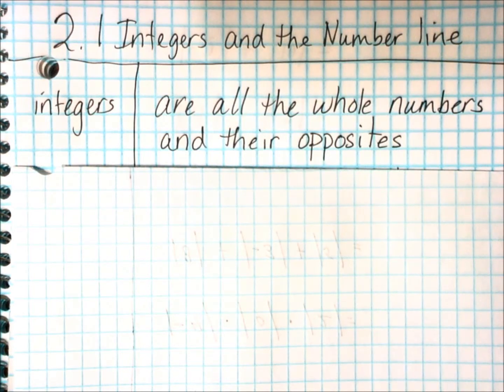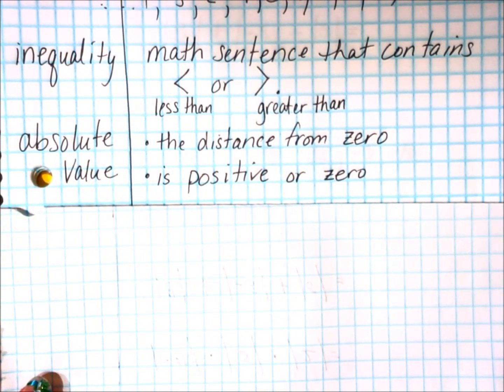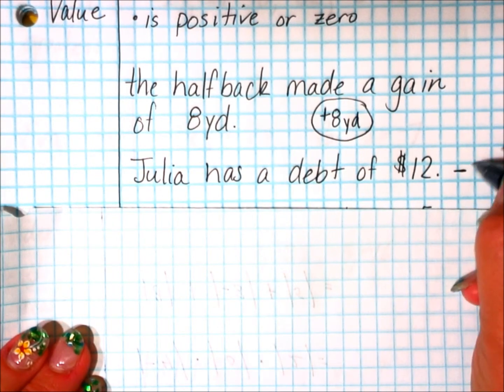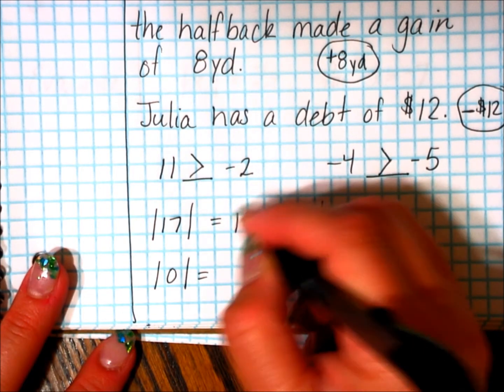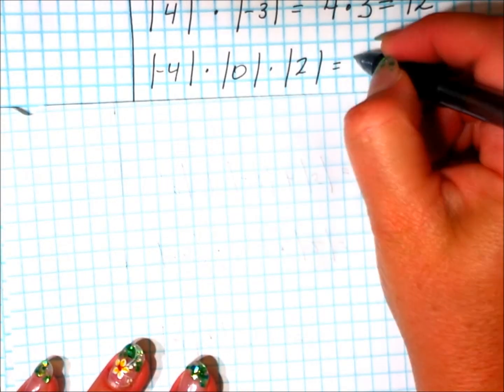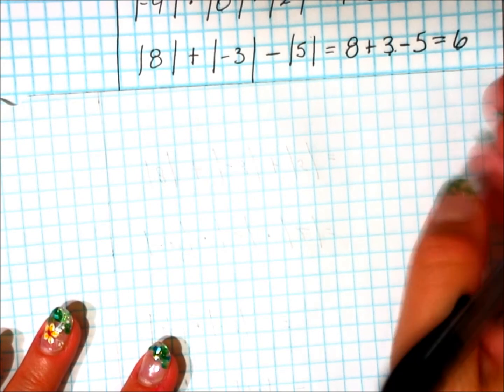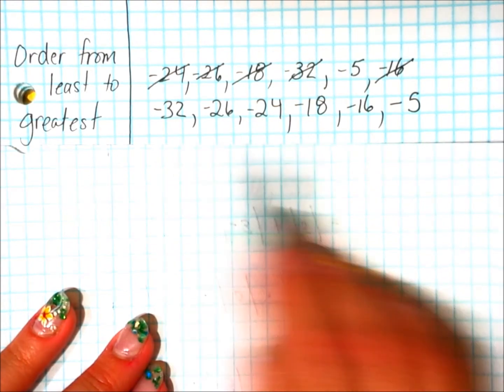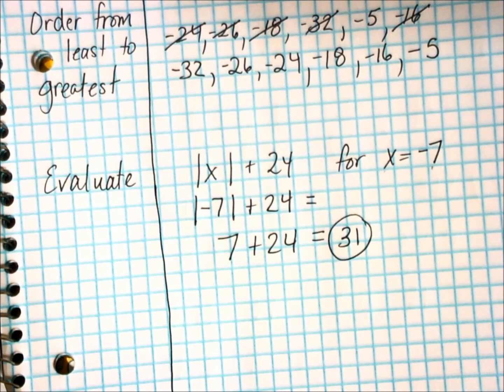2.1 Integers and the Number Line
2.1 Integers and the Number Line